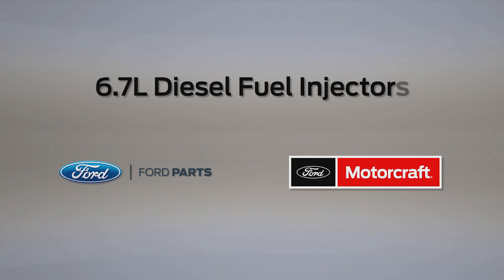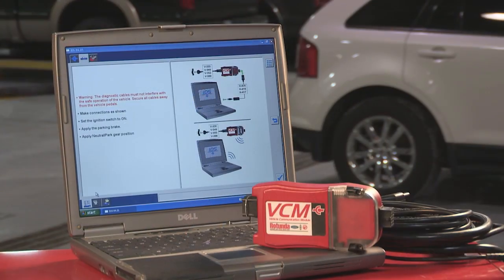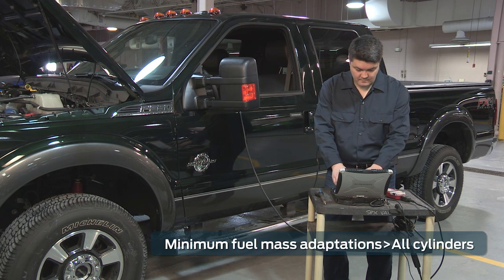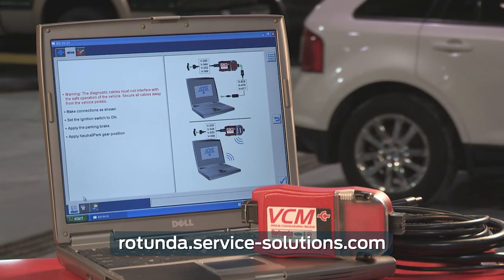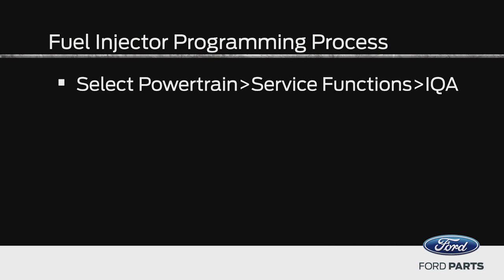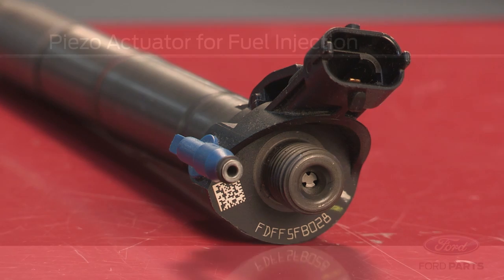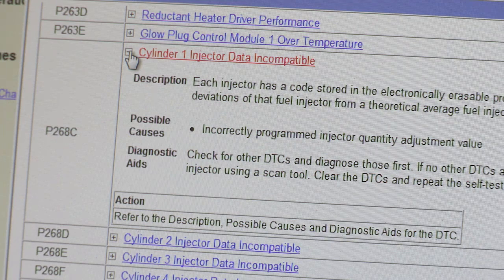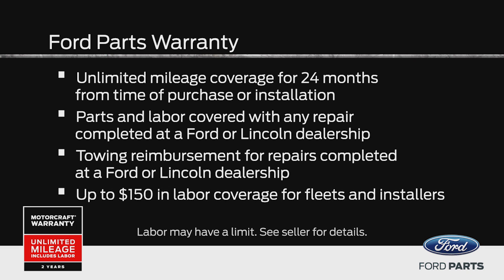How to Replace and Program a Ford 6.7L Power Stroke® Diesel Fuel Injector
Ford Motor Company engineer Gaven Burns discusses how to replace and program fuel injectors on the Ford 6.7-liter diesel engine, how to program a Powertrain Control Module (PCM) and more.

Using the Rotunda Integrated Diagnostic System scan tool, Gaven also demonstrates how to program a PCM to work with the new diesel fuel injectors.

We’ll also take a look at the Motorcraft® warranty and how using Ford Parts not only helps you achieve an OE-quality repair, but also gives you lasting peace of mind.

How to Replace and Program a Ford 6.7L Power Stroke® Diesel Fuel Injector | Ford Power Force Tech Talk